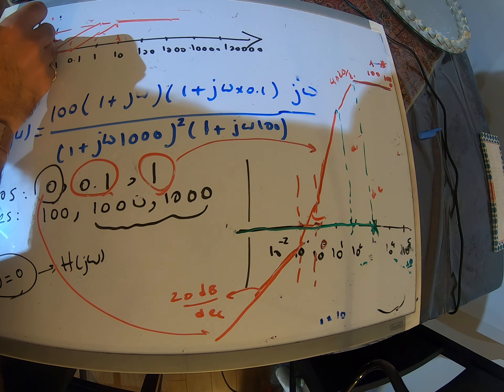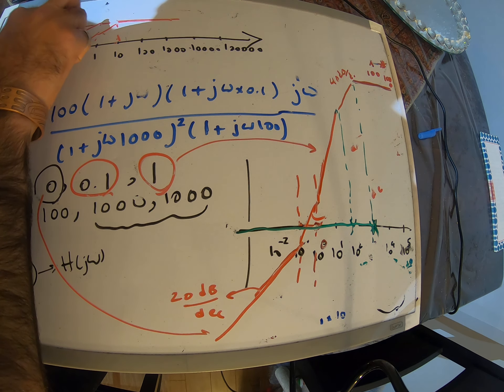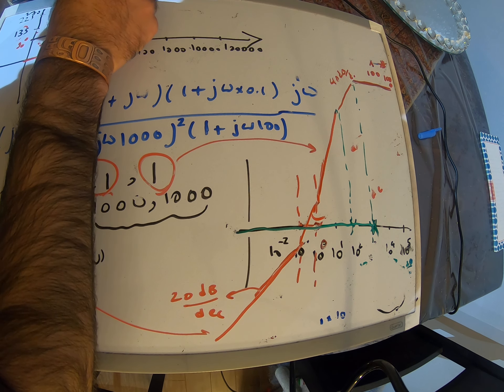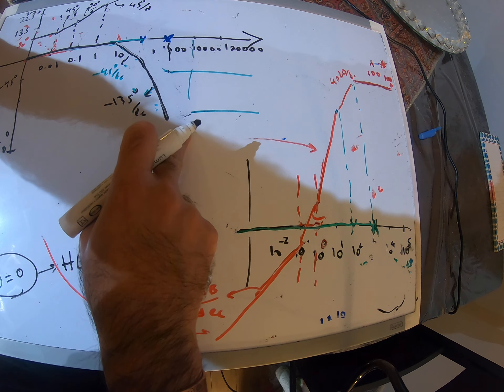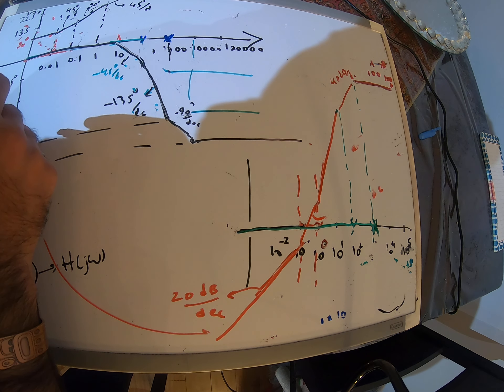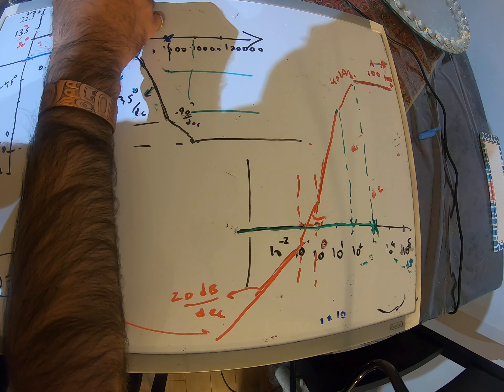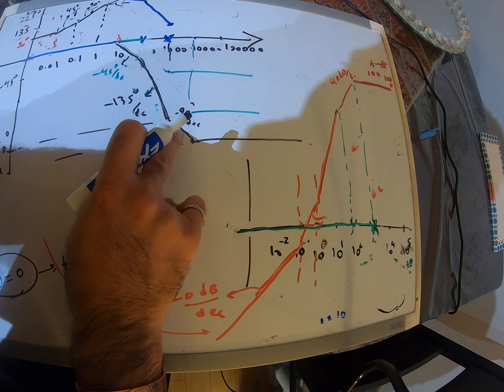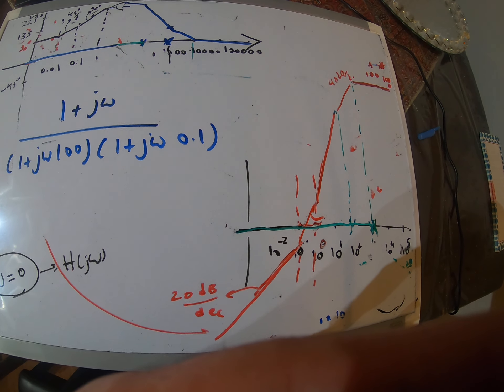ELEX 3130 - Bode Plot Review - 10